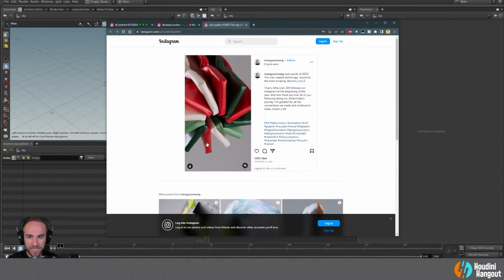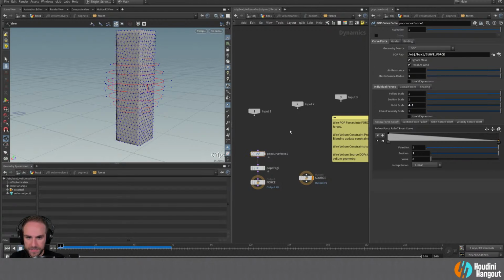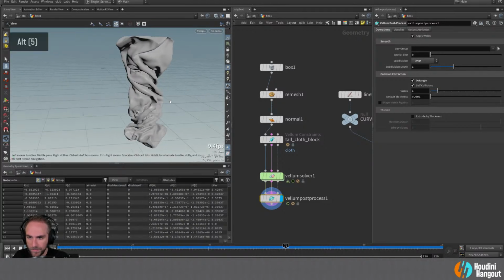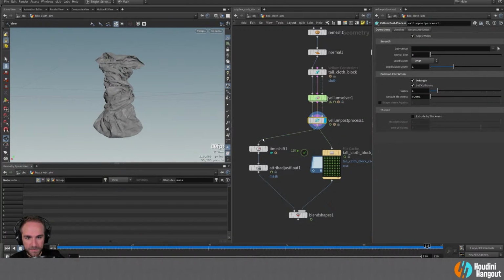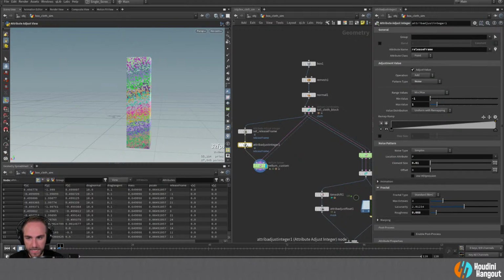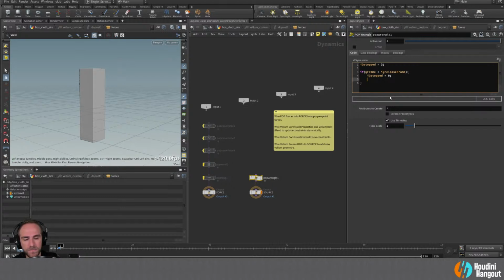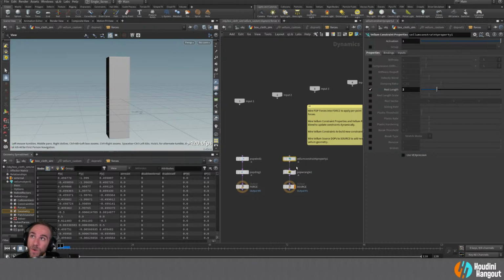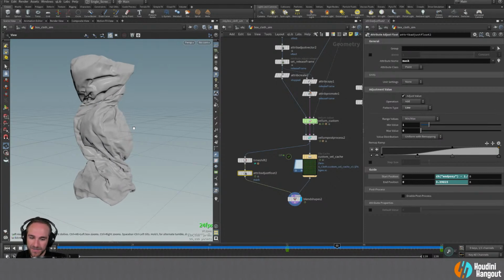Houdini Hangout - 07/26 - Zero-G Cloth Sims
Tonight we'll be creating an abstract, zero-g cloth sim using Vellum.